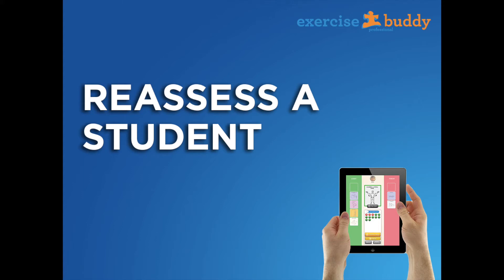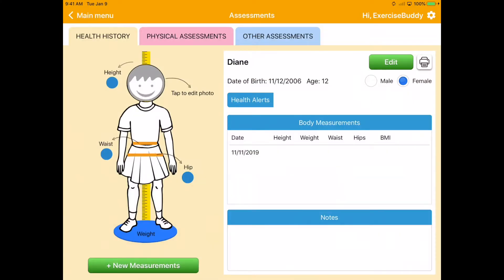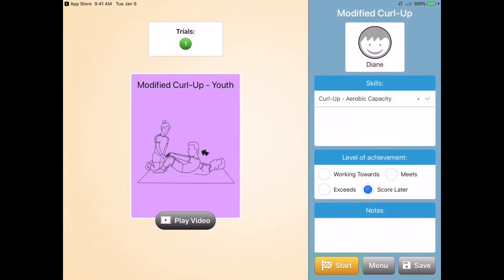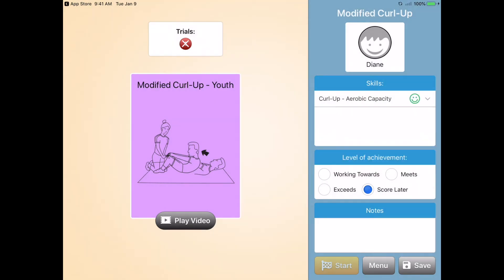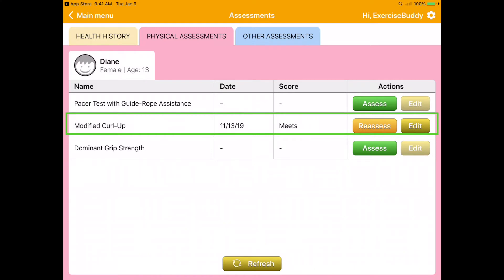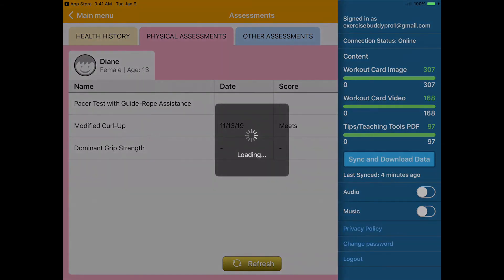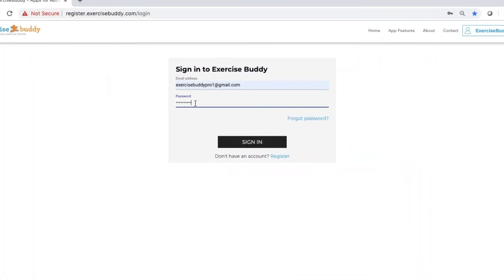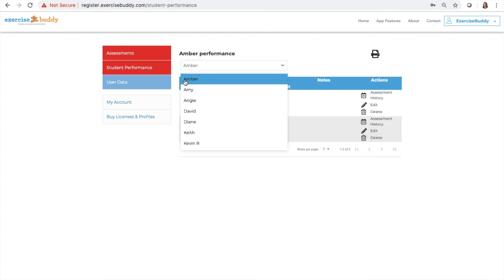How to Reassess a Student | ExerciseBuddy Pro Tutorial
Watch this video tutorial to learn how you can reassess your students using ExerciseBuddy Pro.